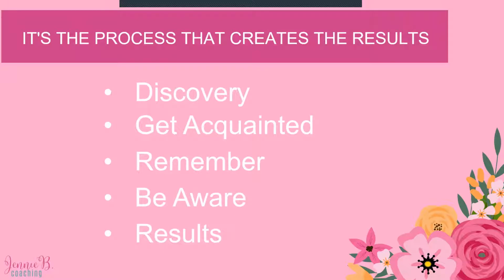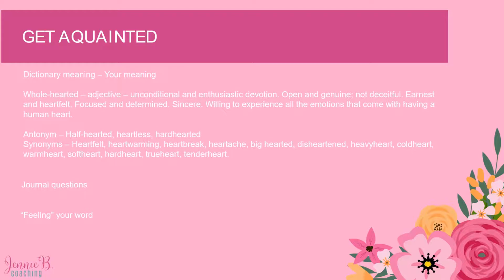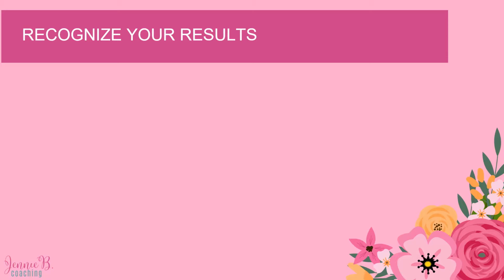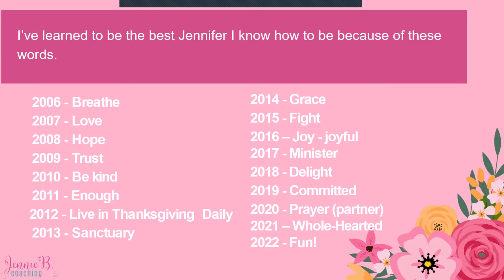Word Of The Year Webinar